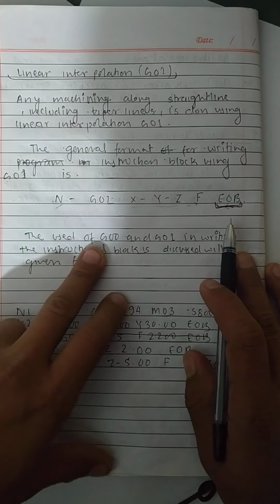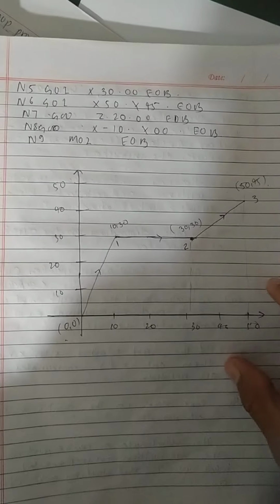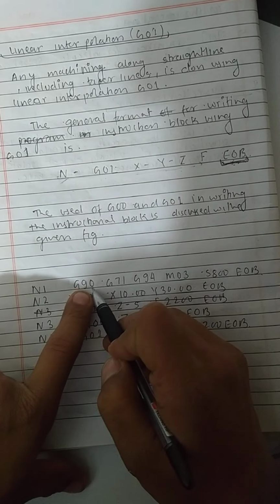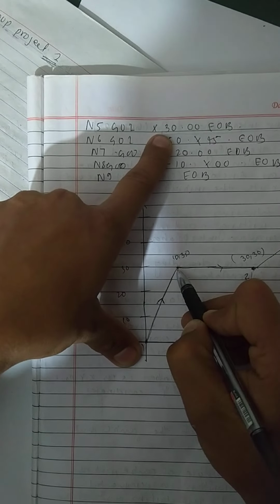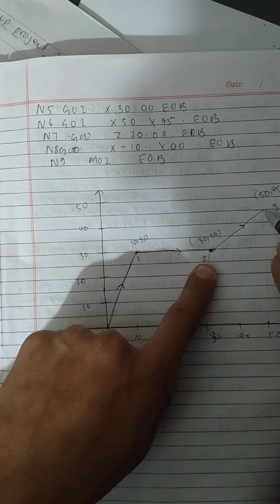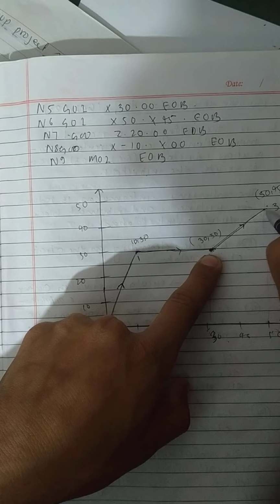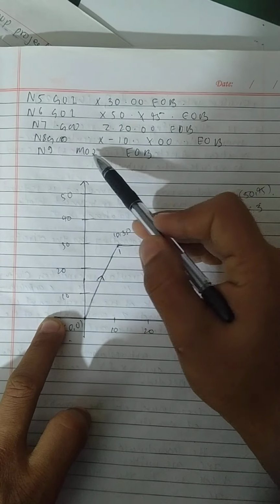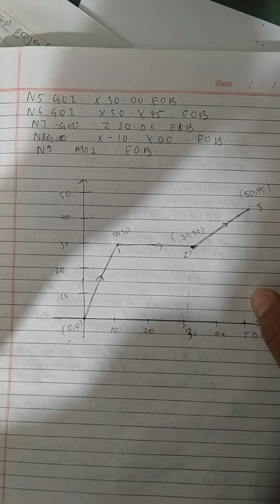Linear interpolation in cnc . G01 CODE Lec 3.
In this video lecture we will know about what is linear interpolation function.